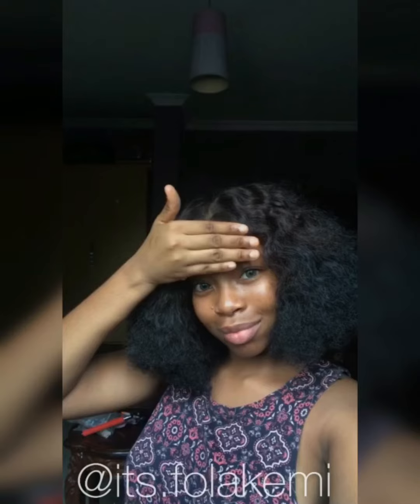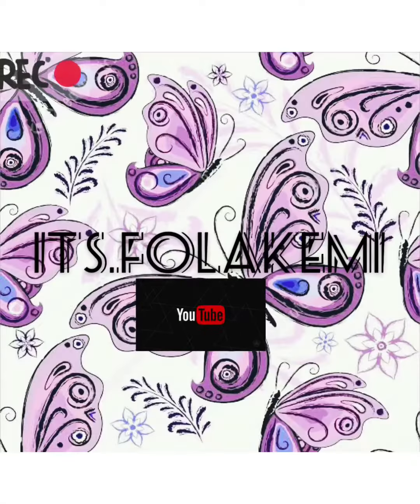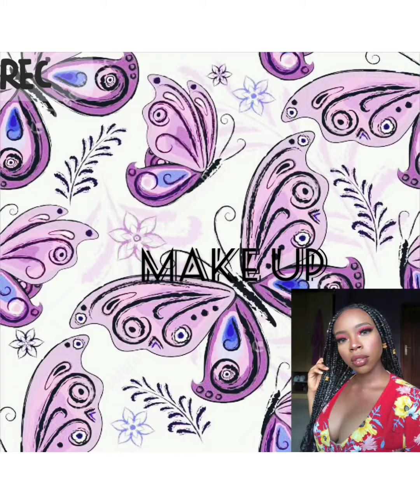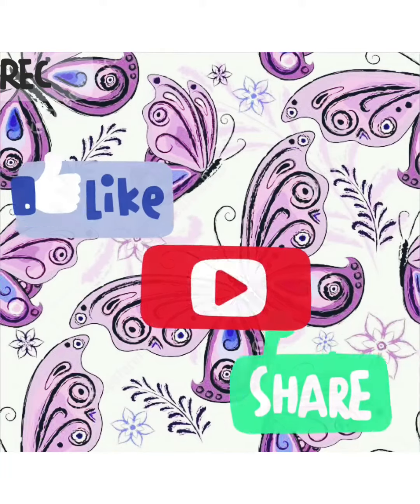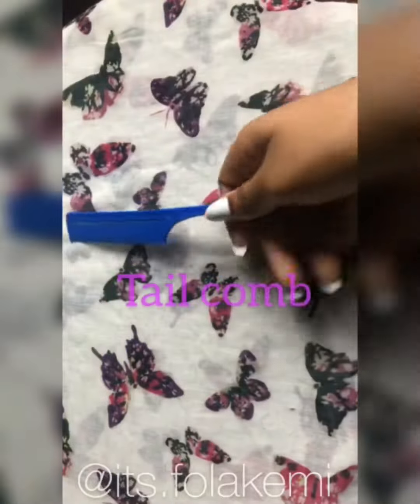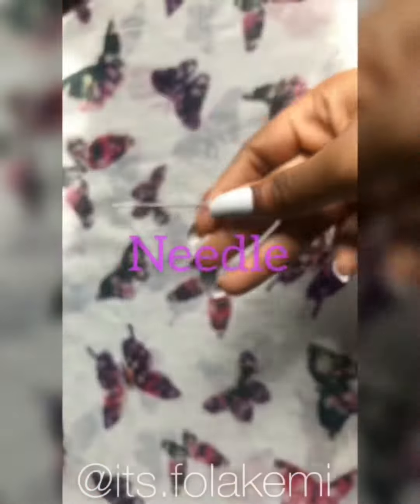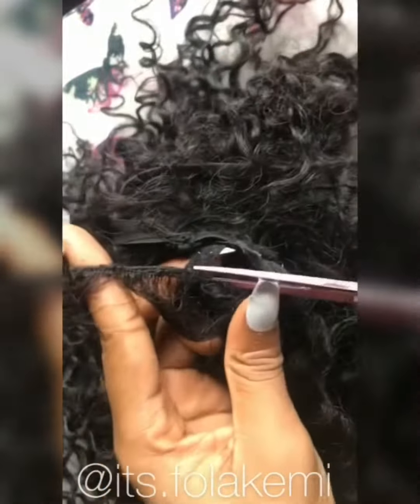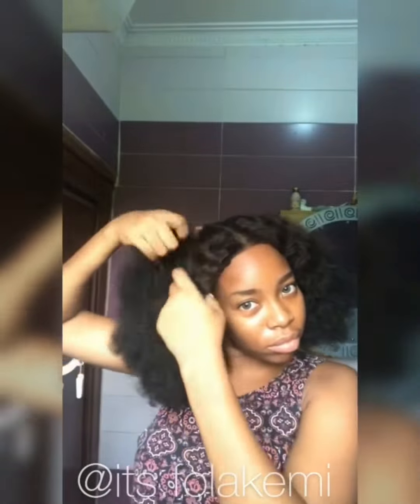DIY CLIP ON BANGS!!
Are you like me and really loves bangs,but it gets so hot and so uncomfortable?..especially in Nigeria’s weather 😂😂

Even on a closure I still take off my wig in class😂

Well. Here is a DIY CLIP ON BANG, it’s super easy to wear and make plus I can take it off at anytime and without worrying about how I look😁

By: Jef